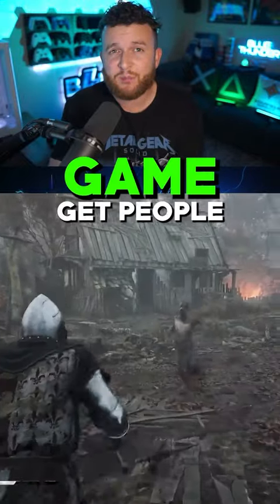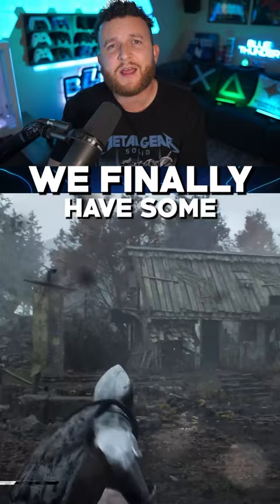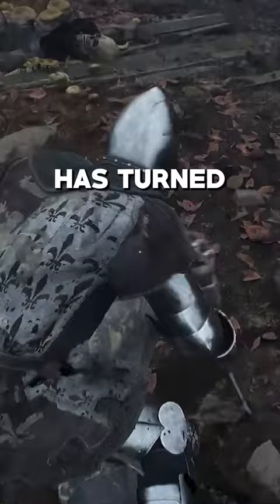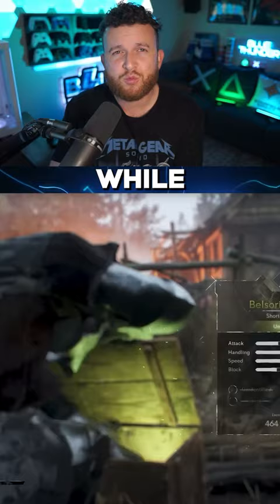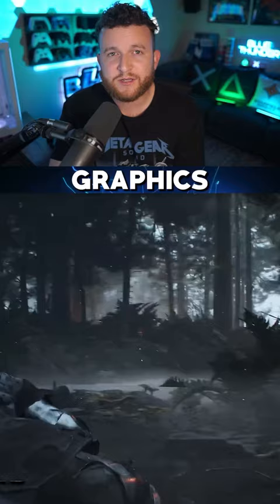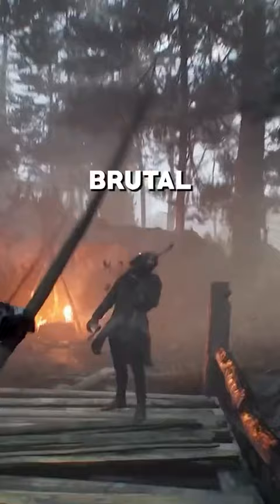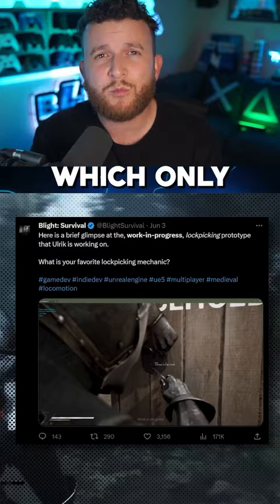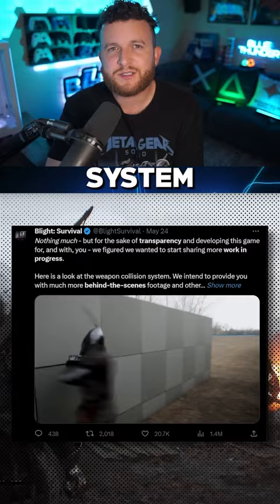Blight Survival finally has some new updates!